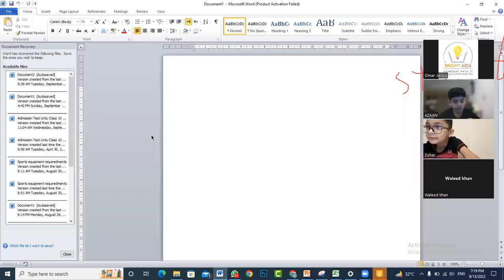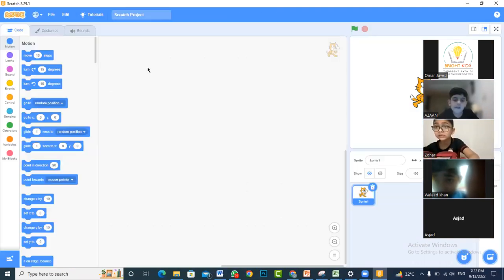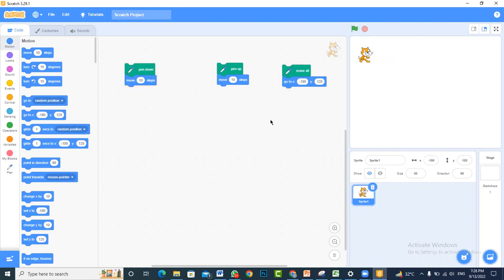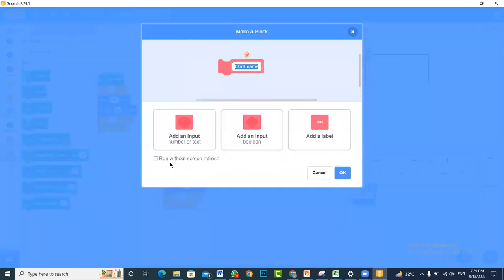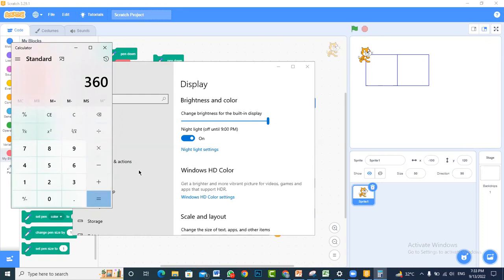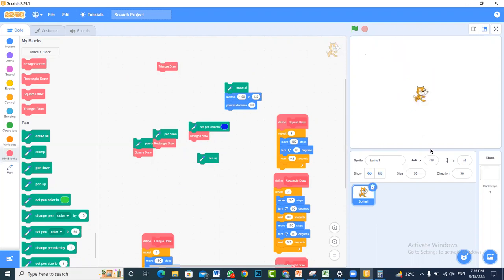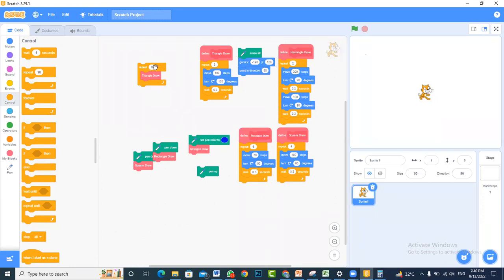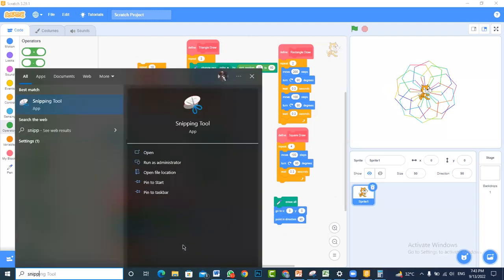Scratch Programming for Kids - 13th September 2022